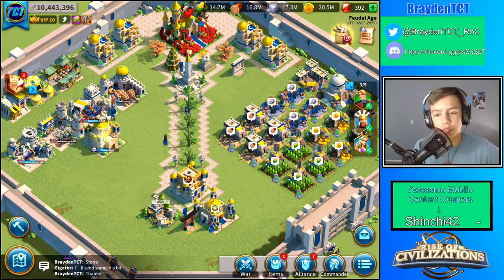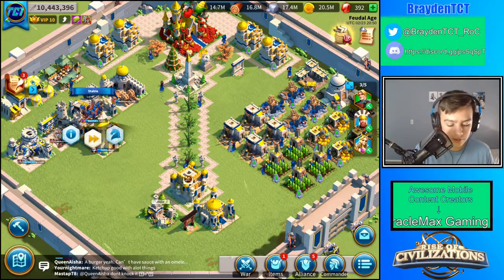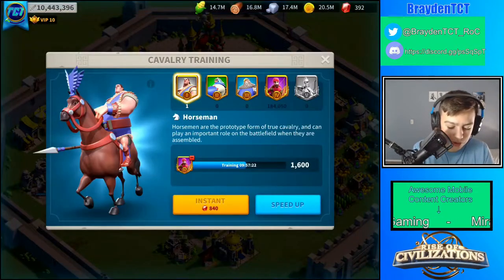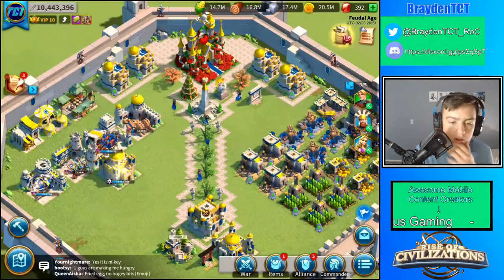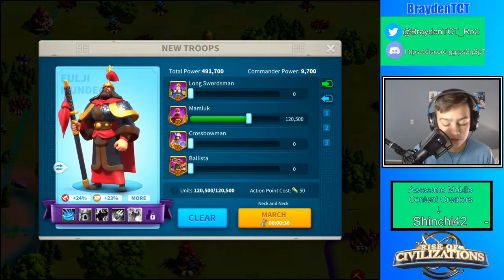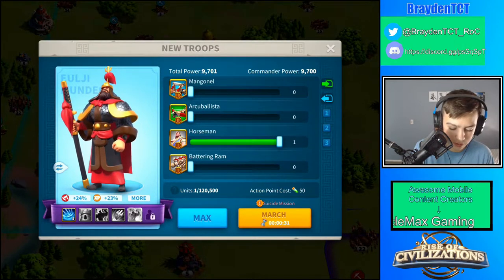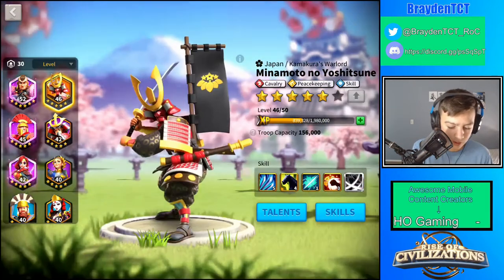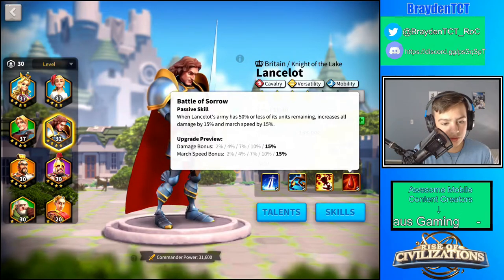CAVALRY TROOP UNITS GUIDE | Rise of Kingdoms